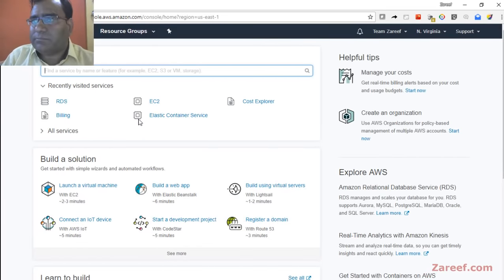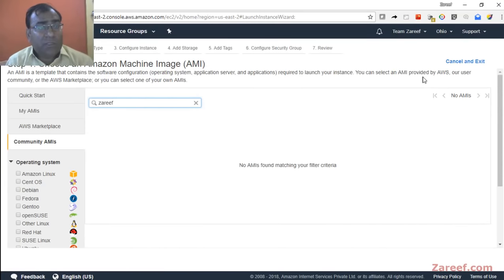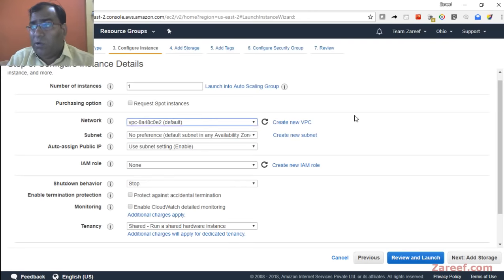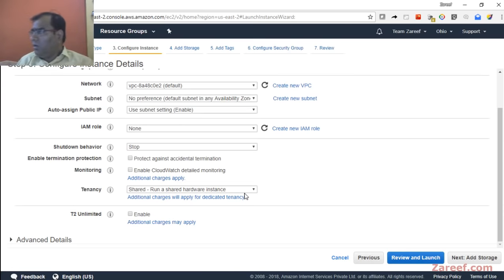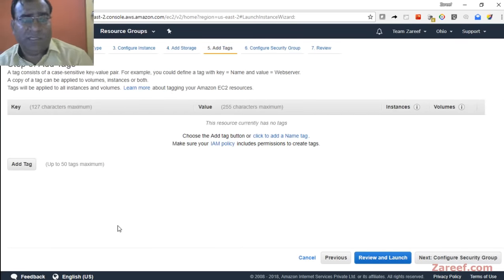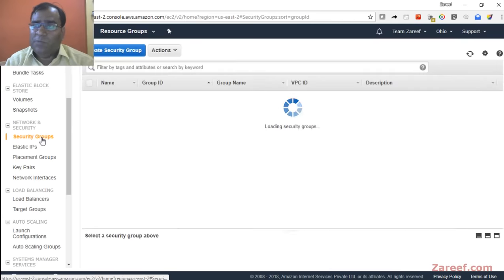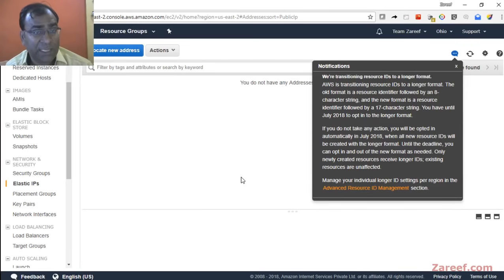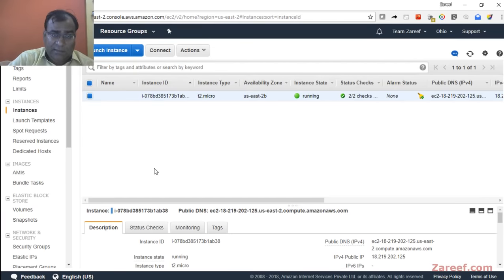Day 3 : Walk-through of EC2 on AWS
In this session, I have done a walk-through of EC2